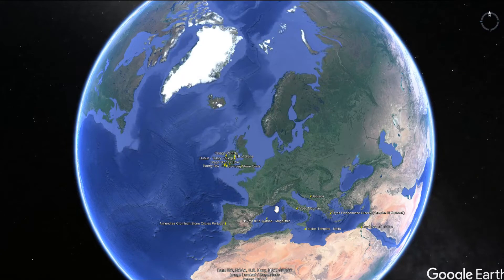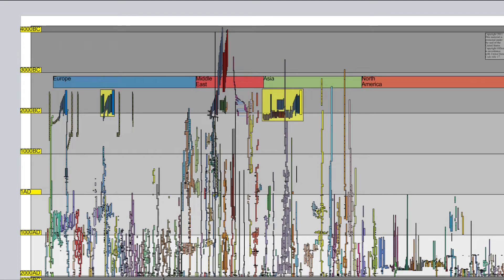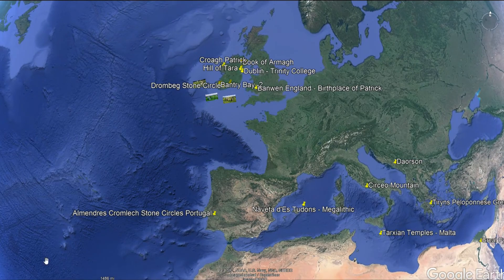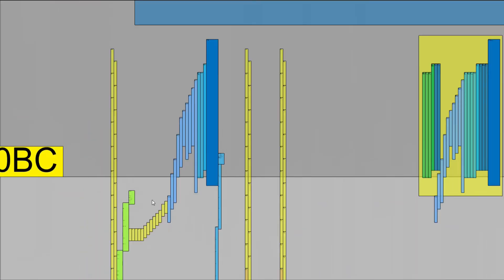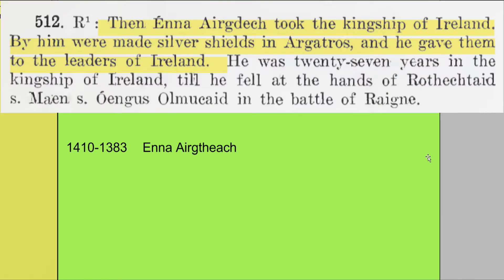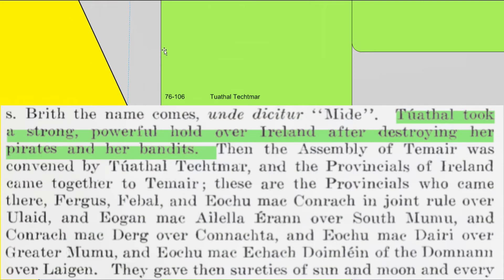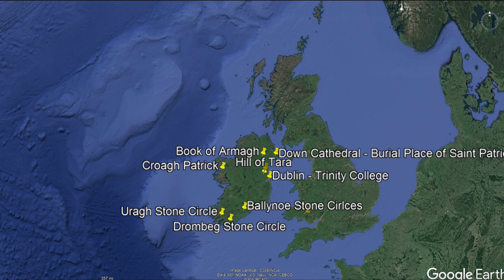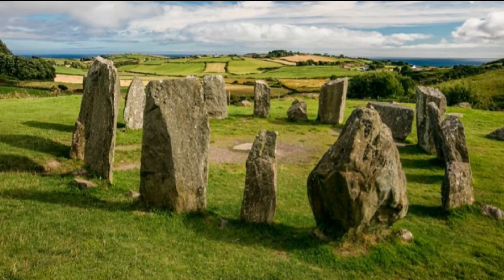Ireland, Jesus, and Saint Patrick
Who was king of Ireland when Jesus walked the Earth? Lets go on a journey and find out. We celebrate St. Patrick's Day, but... who was Saint Patrick? This video, "Ireland, Jesus, and Saint Patrick explores these questions through the prism of the book - Lebor Gabala Erenn.

Books of Interest:
Israeli:

Lebor Gabala Erenn, Taking of Ireland Book 1
Geoffrey of Monmouth
Holinshed's Chronicle
Comentarii de Bello Gallico

Asian:
Records of the Grand Historian

Mixed:
Sanchoniatho, Berossus, Manetho...
The Search for the 12 Apostles